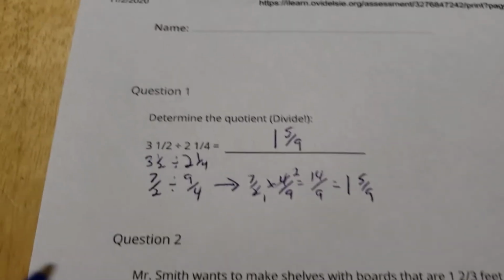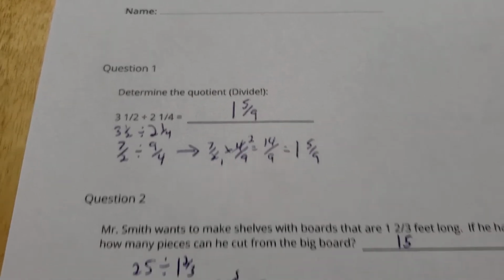OEMS 7th Grade Math Eureka Math Unit 1 Fractional Rates and Scale Drawings Study Guide / Review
Fractional Rates and Scale Drawings Study Guide / Review